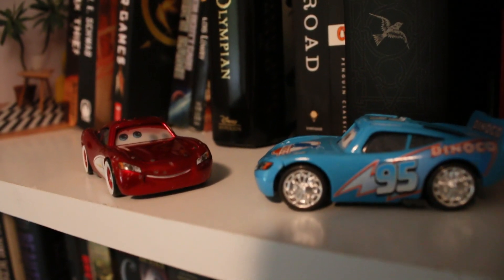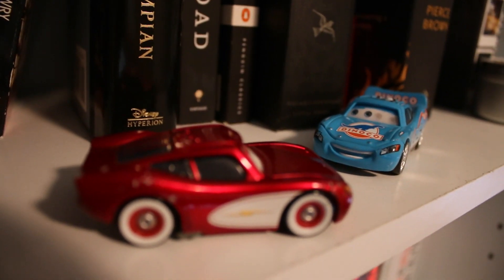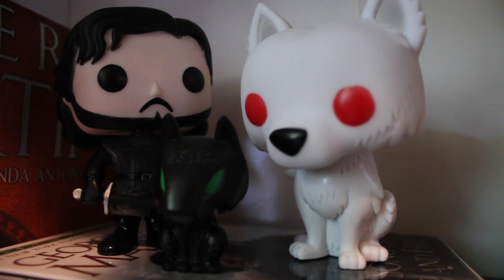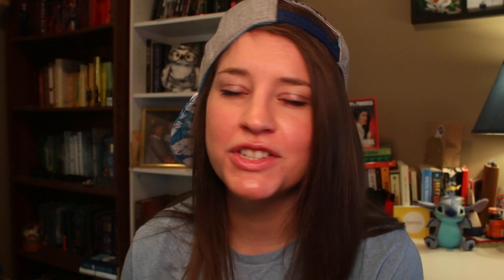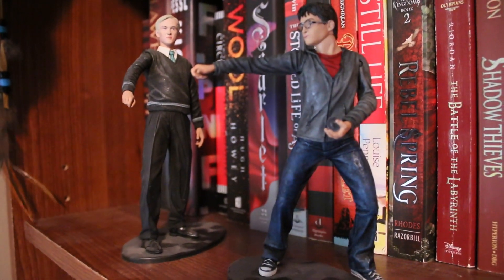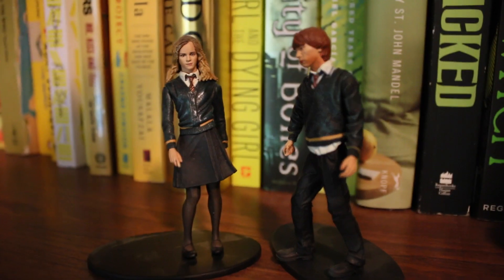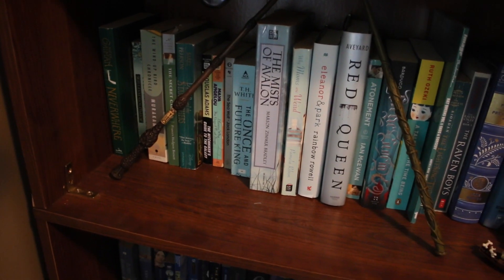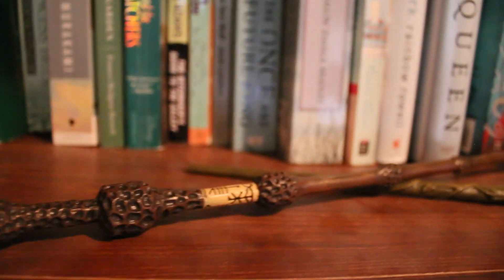Bookshelf Items that aren't Books | top 5 wednesday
All the things decorating my bookshelf. Well, 5 of them at least.